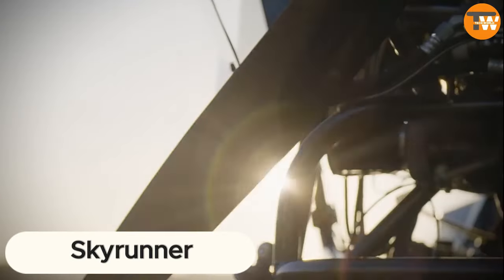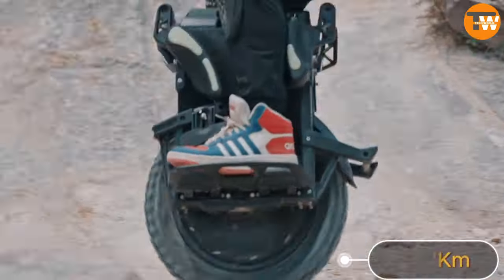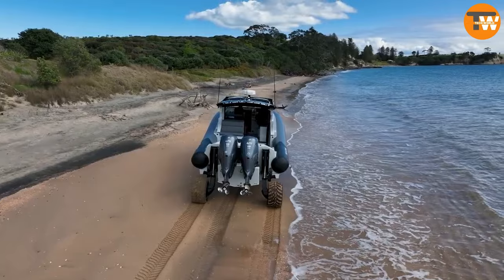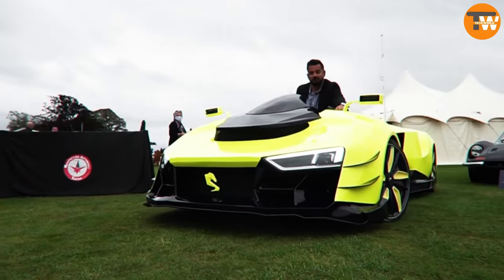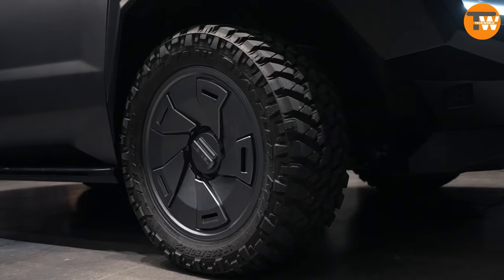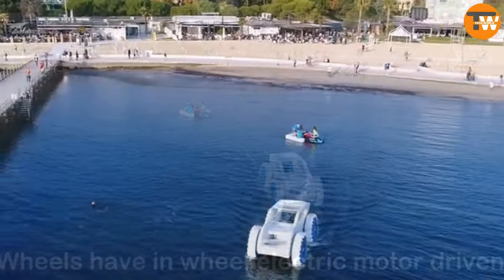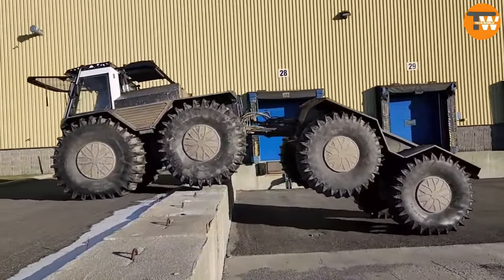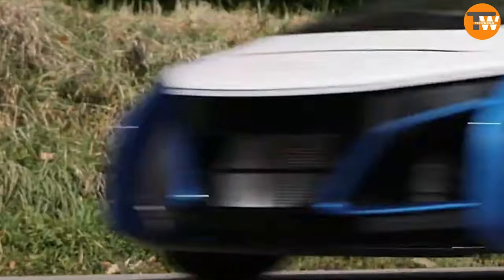Incredible Vehicles Transforming Adventure & Mobility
0:00-Introduction
0:12-skyrunner
1:12-leaperkim veteran patton
2:06- sealegs
3:04-airfish 8
3:38-engler desat superquad
4:41-spymaster mini-submarine
5:34-rezvani vengeance
6:50-airdrive
7:36-18 wheels
8:31-fat truck 8x8
9:30-ngc safe light regional vehicle
Dive into the world of extraordinary vehicles that push the boundaries of innovation, performance, and luxury. From the Skyrunner Mark 3.2's air and land duality to the amphibious prowess of Sealegs and the high-speed thrill of the Engler Desat Superquad, these 11 incredible vehicles showcase the future of transportation. Whether it's the affordable exploration of the Leaperkim Veteran Patton, the sleek design of the Airfish 8, or the ultimate security features of the Rezvani Vengeance, each vehicle offers more than meets the eye. Join us as we explore these game-changers that redefine mobility, adventure, and environmental consciousness.